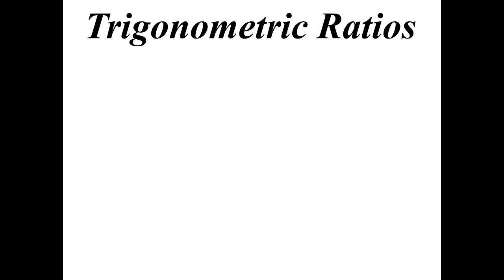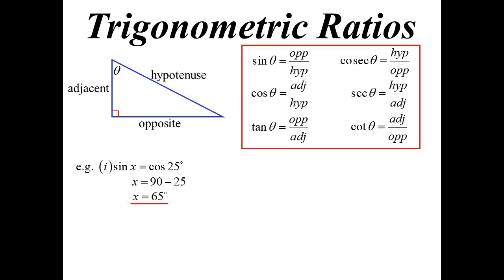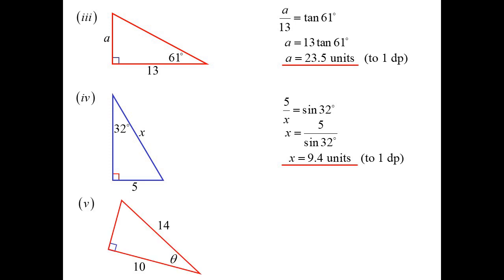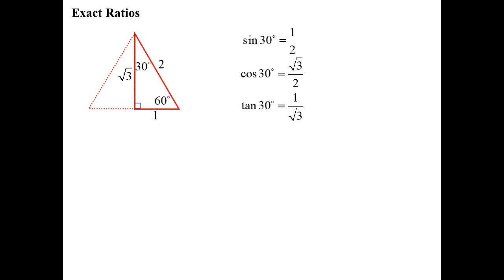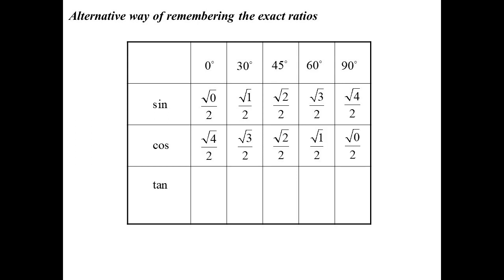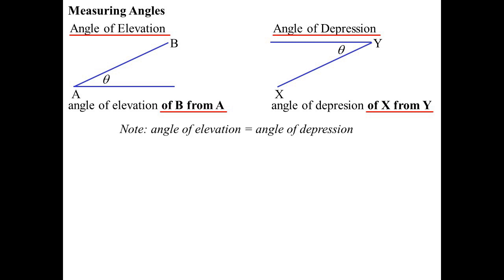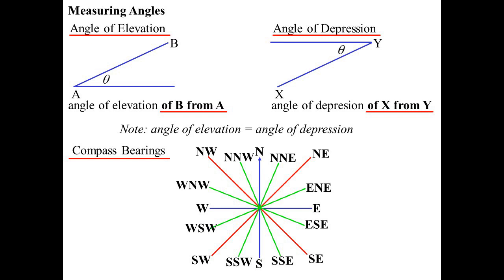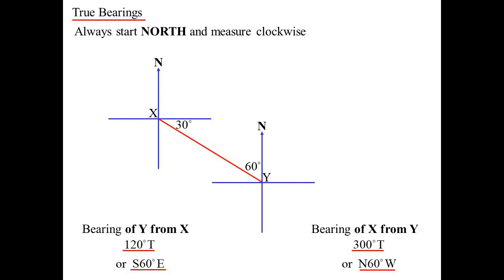11X1 T08 01 trigonometric ratios 2020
The basics of right angled triangle trigonometry and some terminology associated with measuring angles